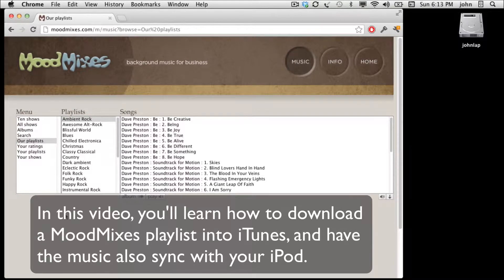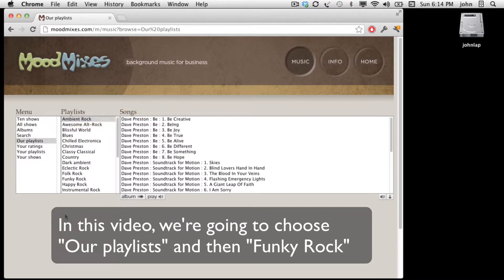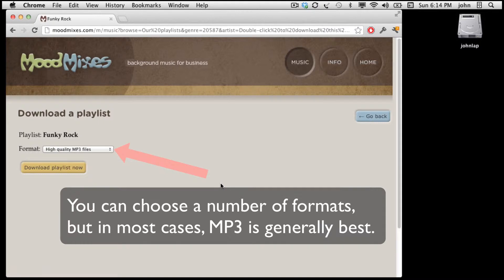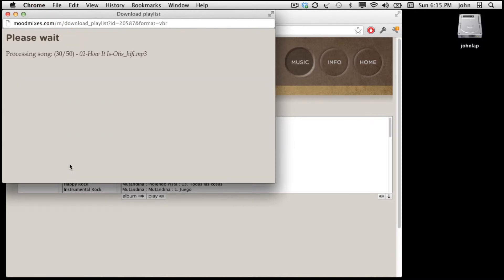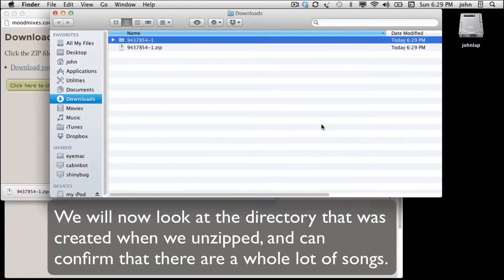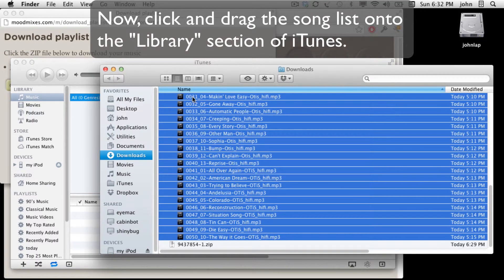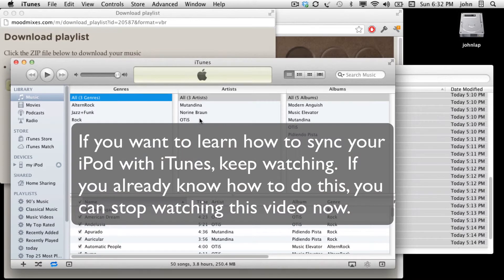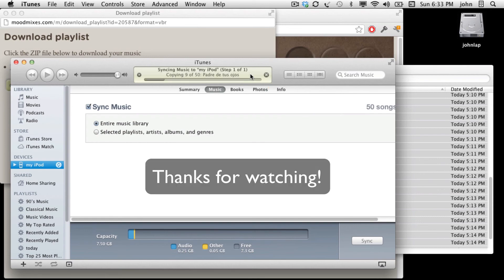Download a playlist into iTunes and your iPod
This video will show you how to download a playlist from MoodMixes and import it into iTunes. It will also show you how to sync those same songs with your iPod.